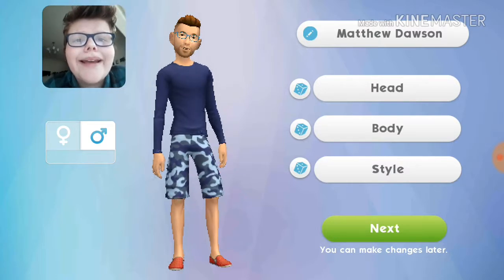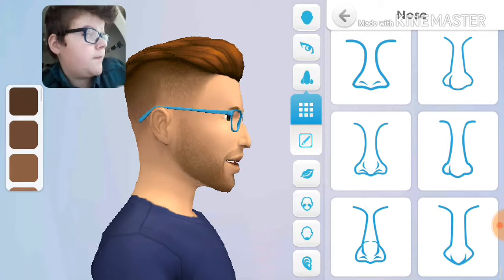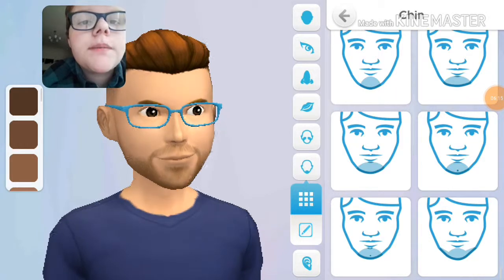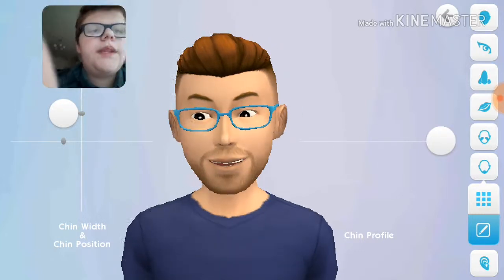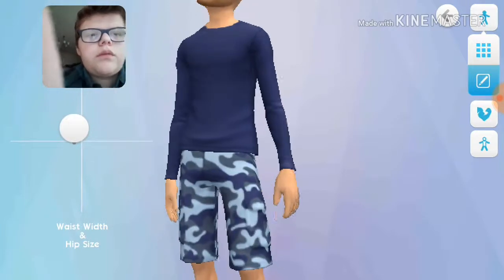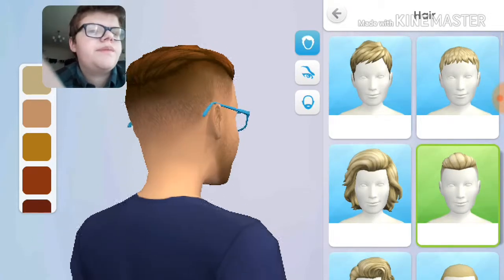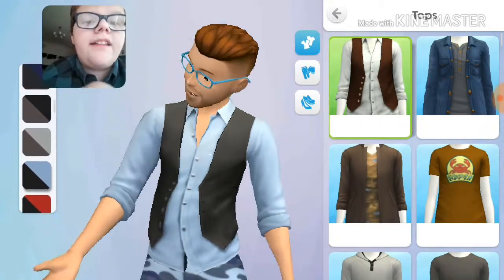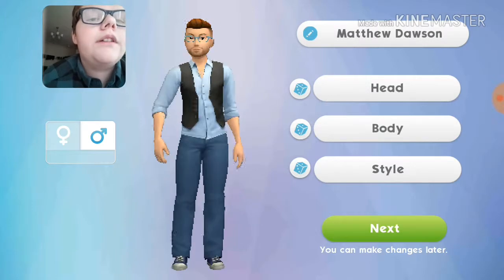Sims mobile #1 Making Matthew | AJ edition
Hey guys, I made a sim named Matthew and I based him on me. Also I want to apologise again for not uploading recently. But I hope you enjoyed my new content.
Comment if you want me to carry on making this types of videos, but I will probably still make this videos because they make me happy.